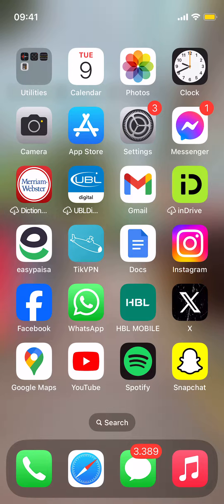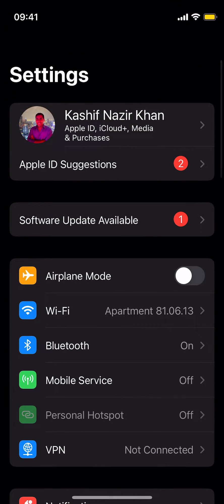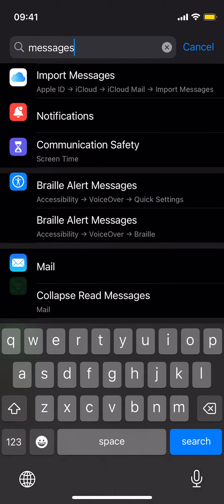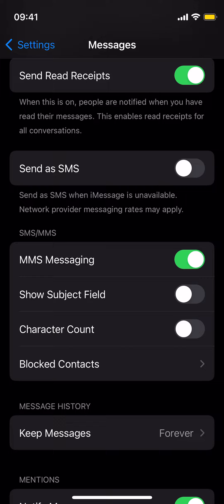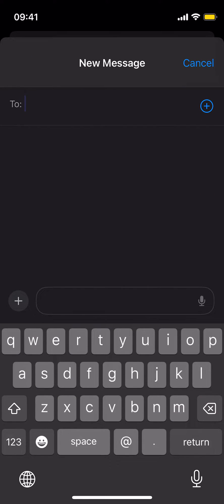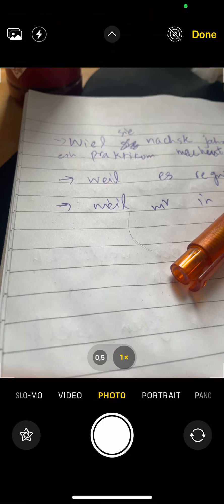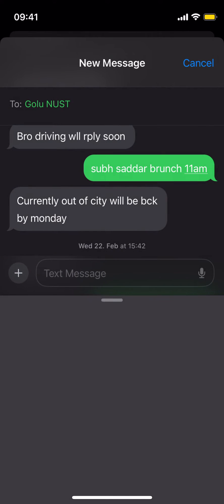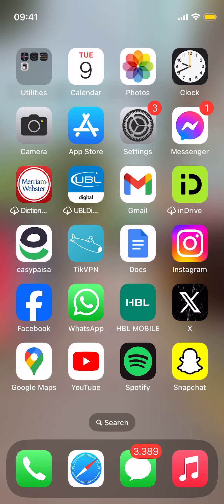How to Send Photos in Messages iPhone (Simple & Quick)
Learn How to Send Photos in Messages iPhone